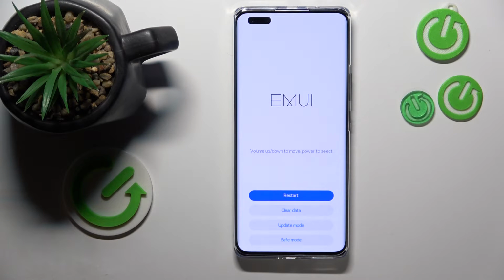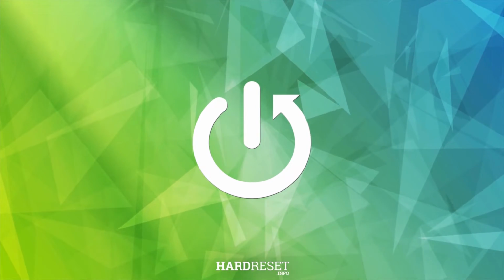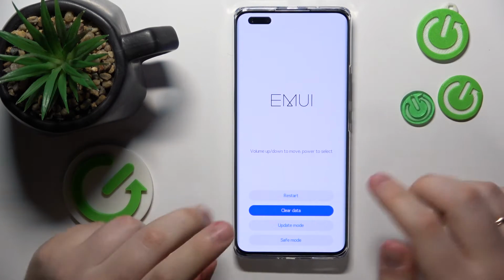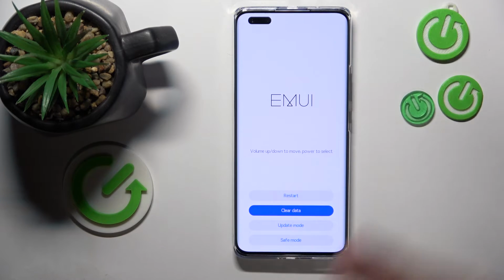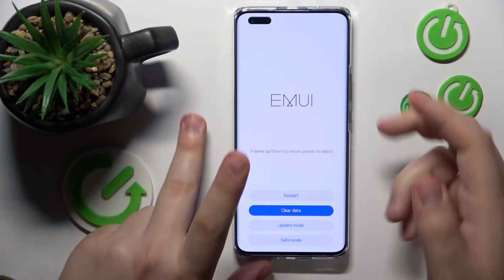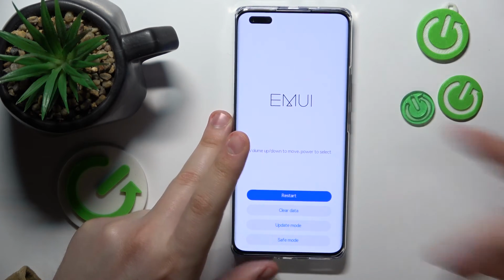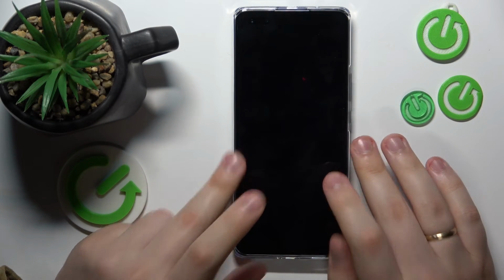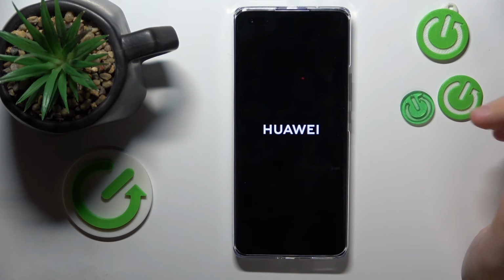How to Exit HUAWEI Recovery Mode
In this informative YouTube video, we guide you through the process of exiting recovery mode on your HUAWEI phone. Whether you entered recovery mode intentionally or accidentally, we'll show you the steps to safely exit and resume normal operations. Follow along as we demonstrate the key combinations and options to navigate the recovery mode menu. Don't let recovery mode overwhelm you - with our easy-to-follow instructions, you'll be back to your phone's regular functions in no time. Let's get your HUAWEI phone back on track!

How to disable recovery mode on a HUAWEI phone? How to quit recovery mode on a HUAWEI phone? How to restart the system from HUAWEI recovery mode?